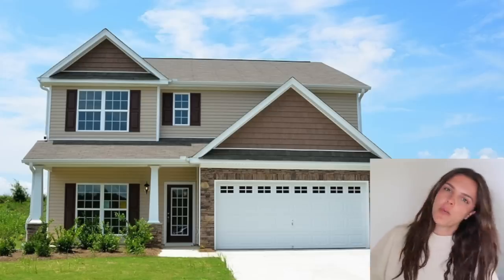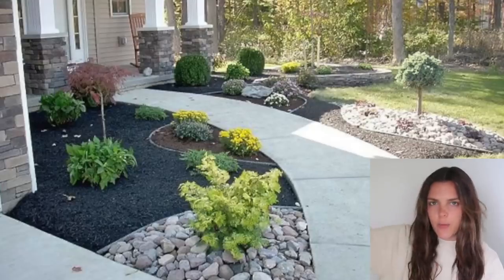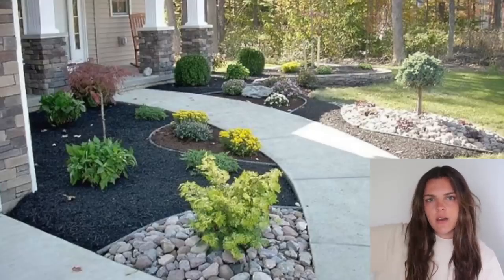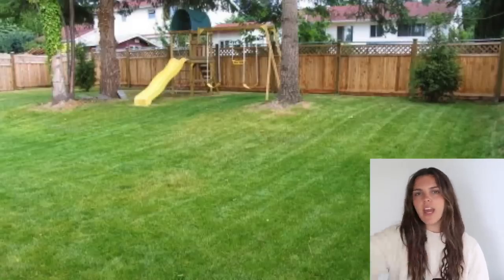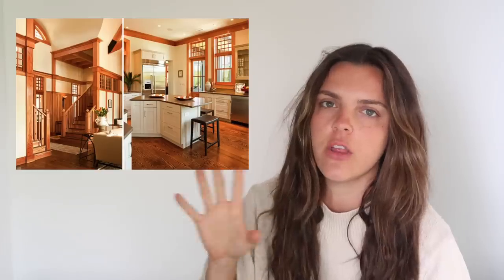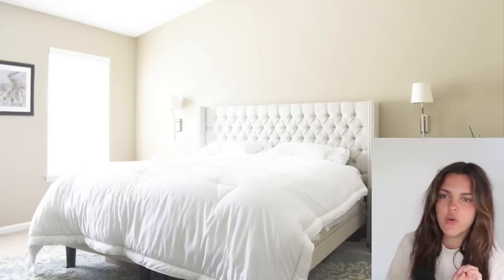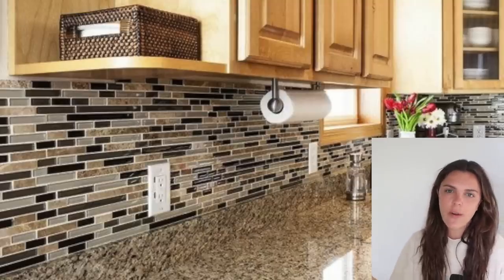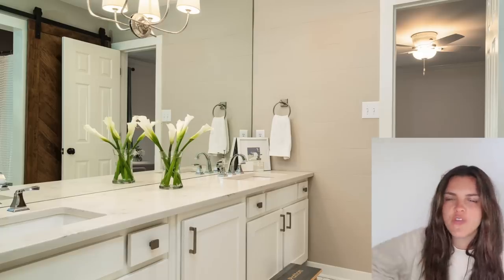so you live in a cookie cutter home.. here's how to make it unique